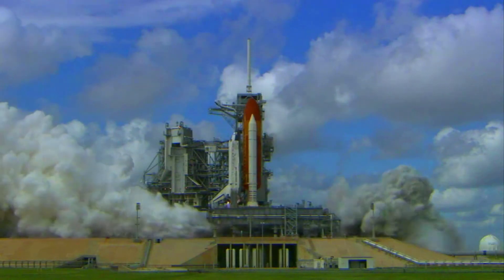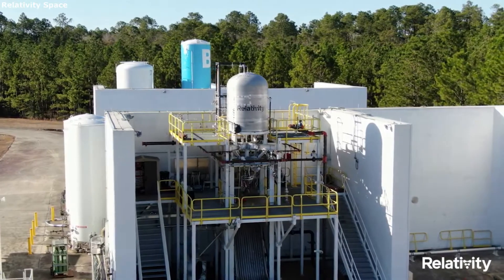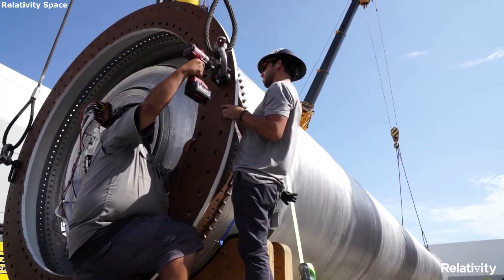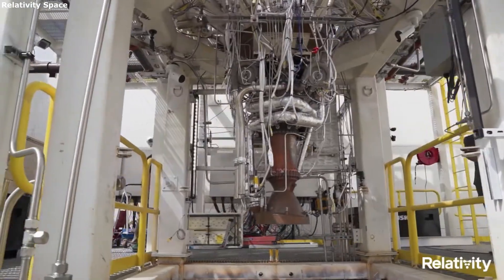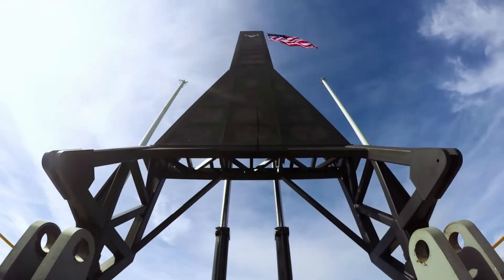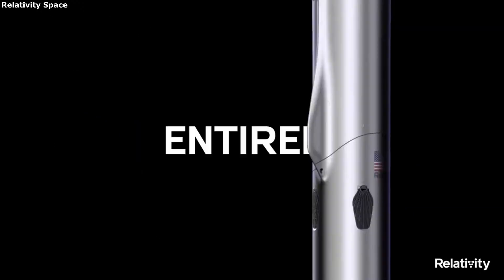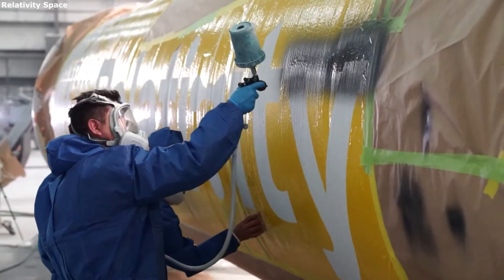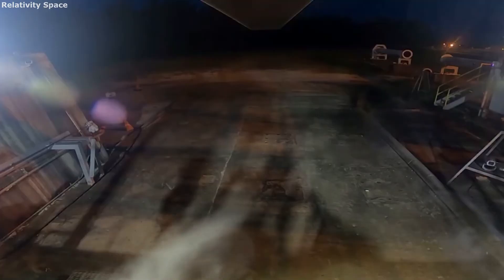A Closer Look At Relativity Space’s Terran R Launch Vehicle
Many different private space companies are working on new and ambitious projects for the future. These projects are often very unique, innovative, and try something completely new to the industry. Relativity Space has been working hard on its Terran 1 launch vehicle but has even bigger plans with Terran R.

Terran R is in between a heavy and medium-lift launch vehicle coming in at 66m tall with an estimated payload to low Earth orbit of 20,000kg. Terran R is meant to consistently provide cost-effective and efficient launches. Relativity Space plans to do this with full reusability, inspiration from nature, and reducing the necessary parts. All of which will help speed up and lower costs when launching Terran R.